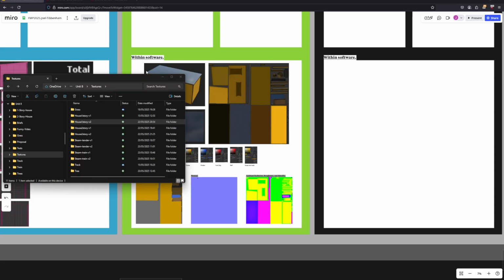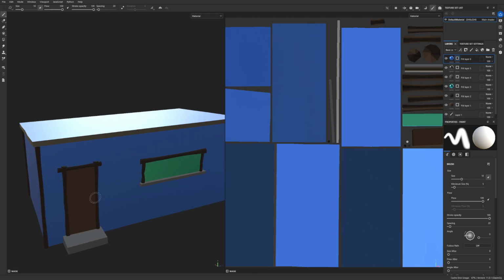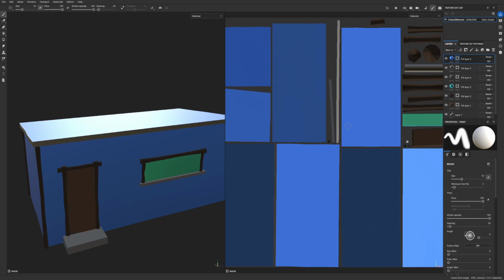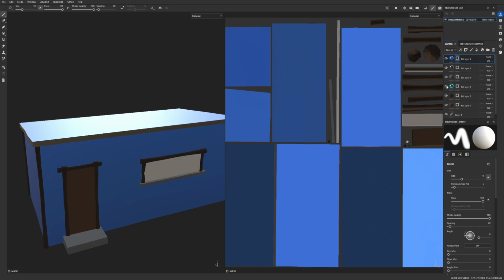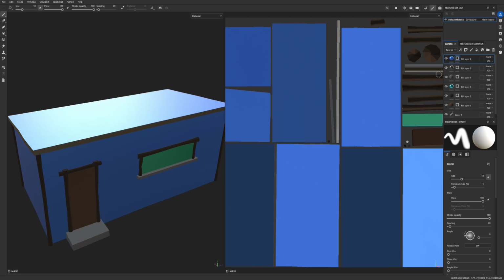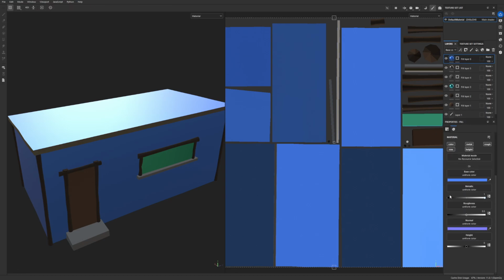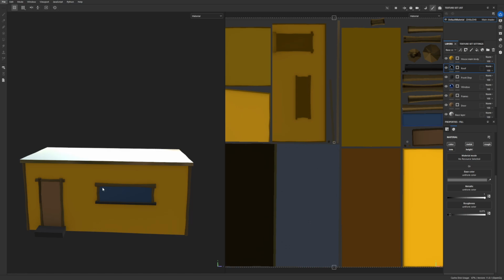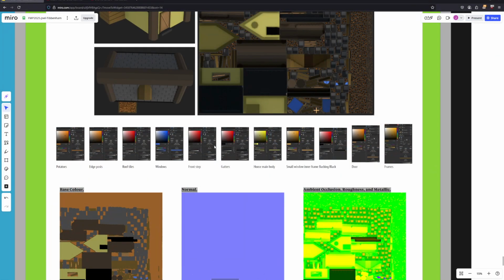House 1 Story Substance Painter